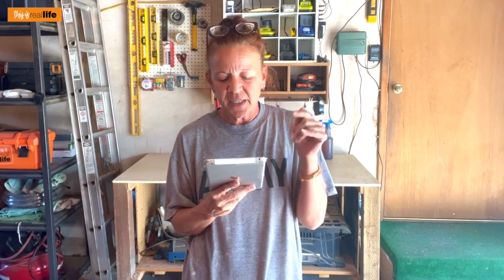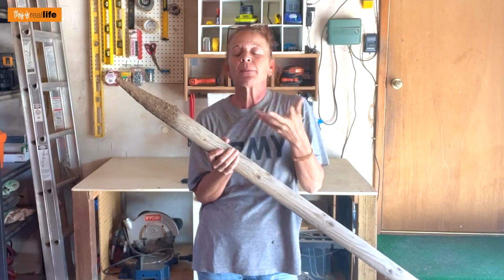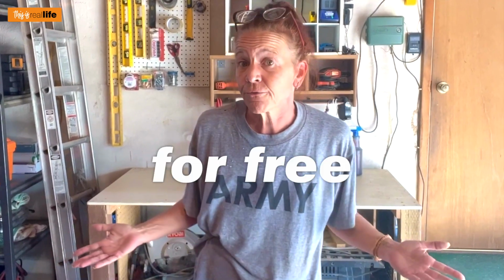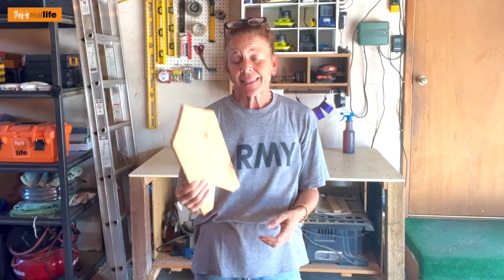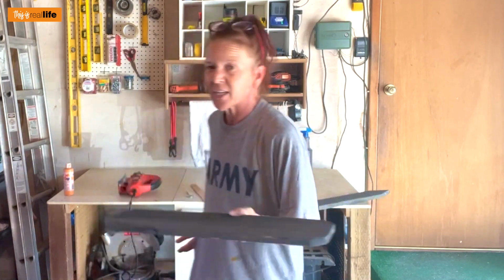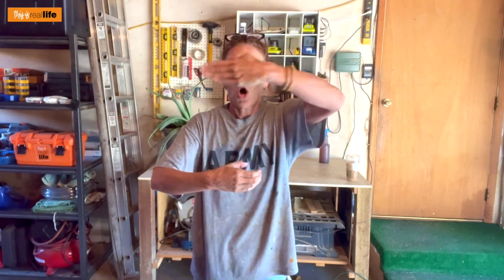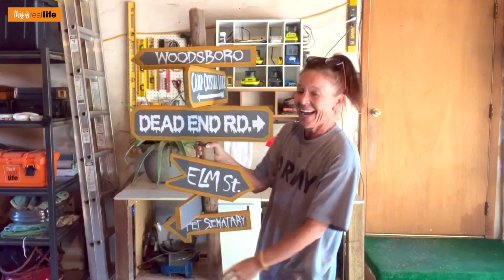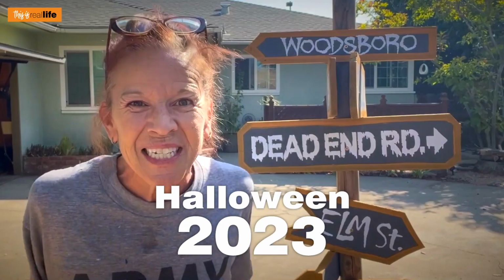Quick & Easy Spooky Halloween Sign Post DIY - THIS IS REAL LIFE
In today's Real Life Friday Video we are going to make the quickest and easiest Halloween Decoration for our front yard...It's a spooky sign post! Now...I've seen similar sign posts online for upwards of $150. That is crazy to me...especially when we are going to build our sign post using scrap wood, old paint and Cricut Vinyl we purchased from the Dollar Tree. This sign post is going to be about 6' tall and cost us a total of $2.50! Yes...you read that right, as long as you have some scrap wood laying around, the only thing you may have to purchase for this project is Cricut vinyl. Don't believe me? Watch and see. This sign post is a whole lotta bang for very little buck!

2152 East Copper Avenue, Suite 109